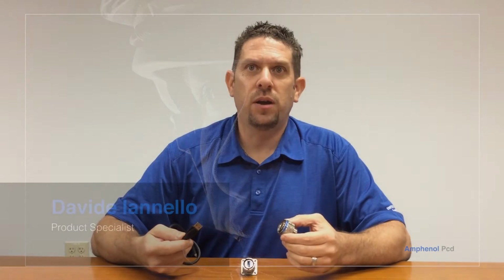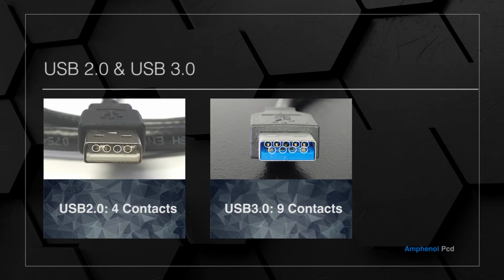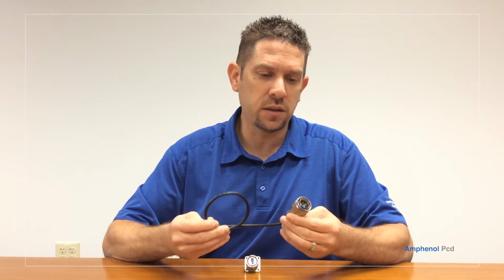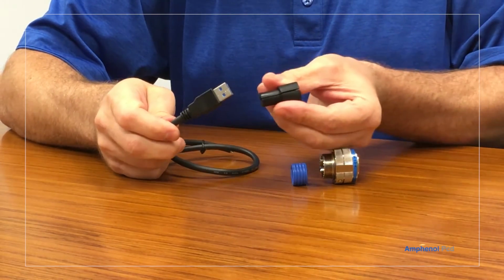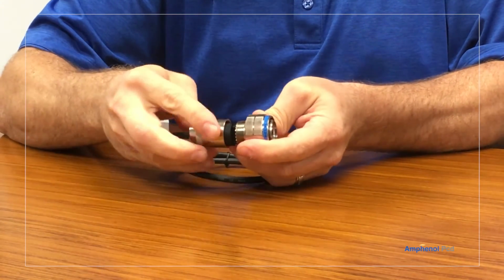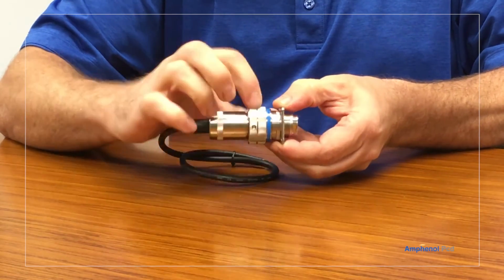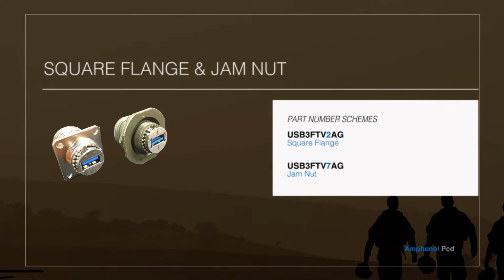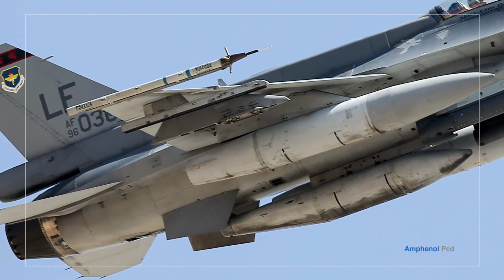Series I, Episode 5/7: USB3 FTV; Amphenol Pcd Training Videos: Rugged Solutions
One of our newer range of products is USB3FTV.  We took the standard USB3.0 interconnect and house it in a metallic shell for protection in Rugged, Harsh Environments.

USB, or Universal Series Bus, is a mechanism for transferring data between computers and electronic devices like printers, cameras, monitoring equipment, and scanners.  They can also supply power across the cables to such devices